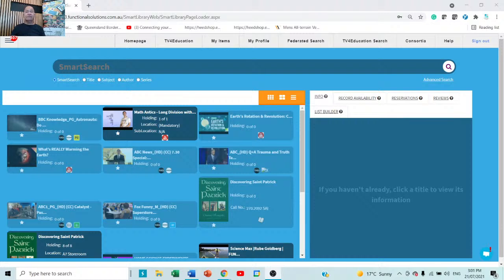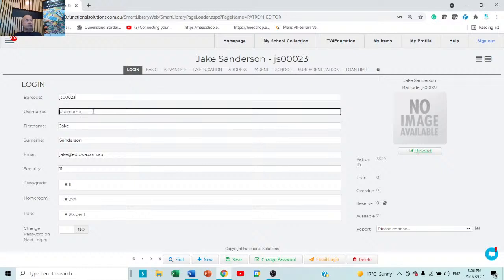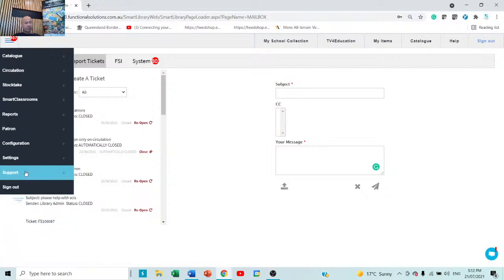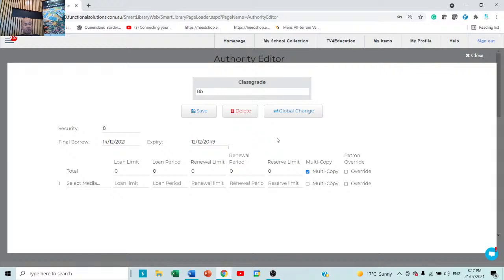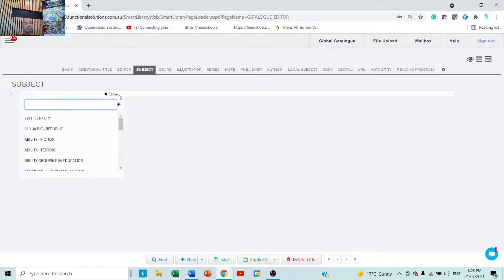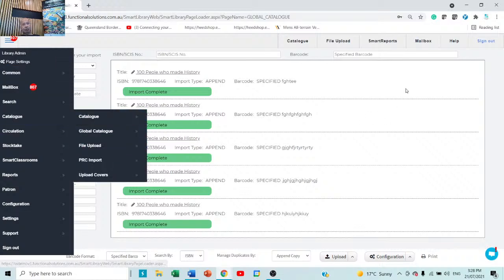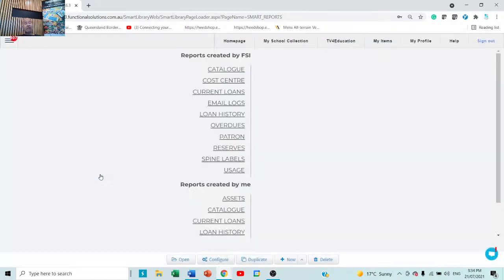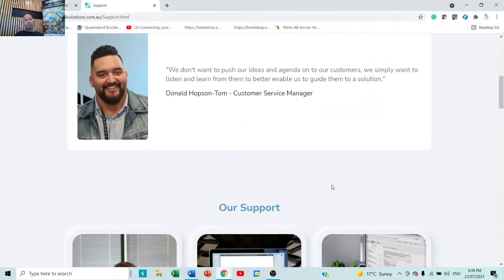SmartSuite-Library Administrator's walk around